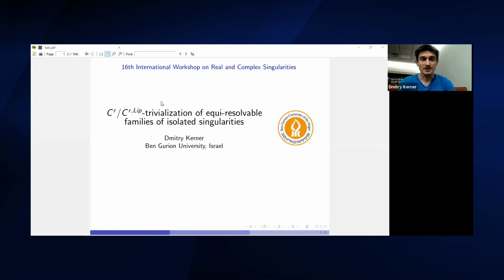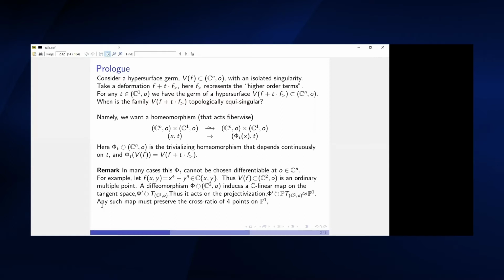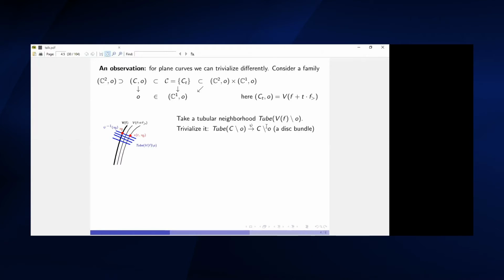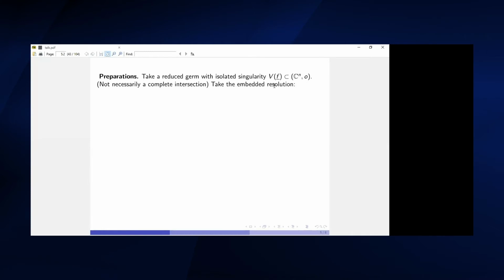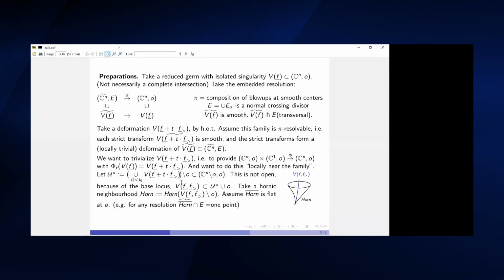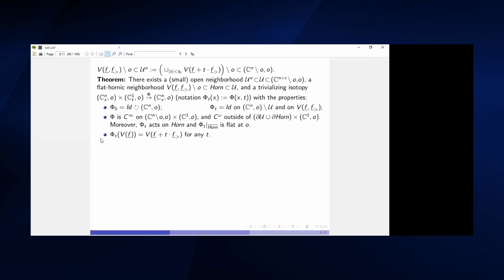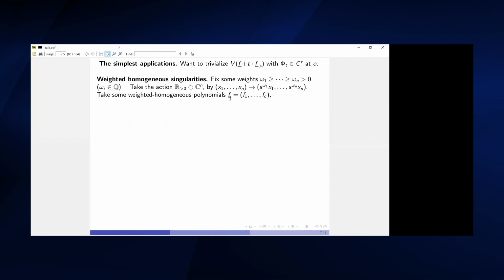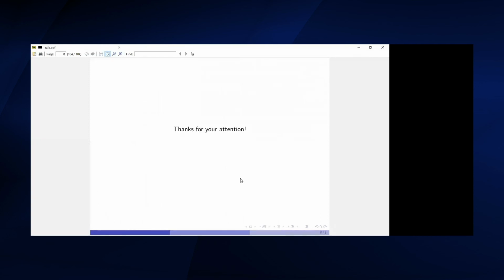Parallel Talk - Dmitry Kerner (Ben Gurion University, Israel)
Title: C(r)/C(r,Lip)-trivialization of equi-resolvable families of isolated singularities